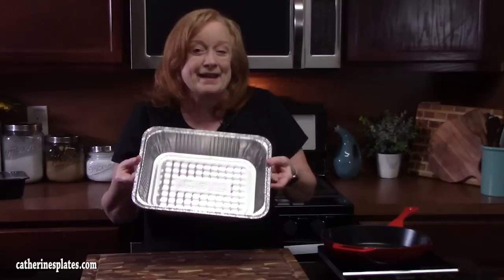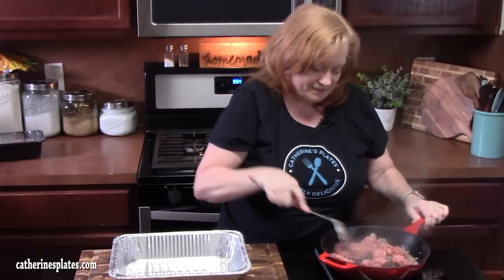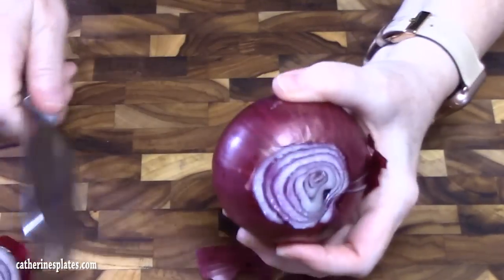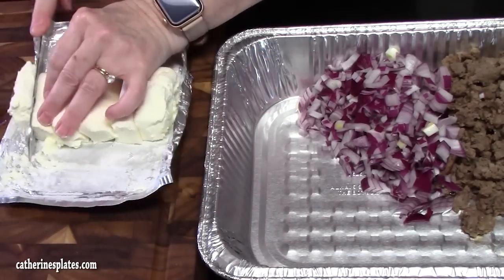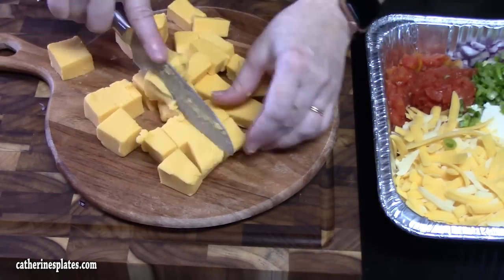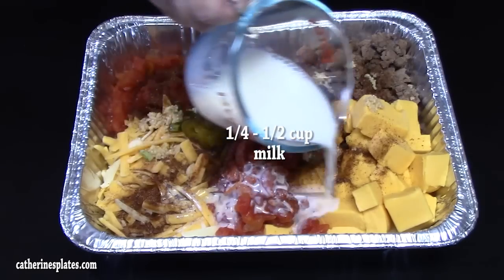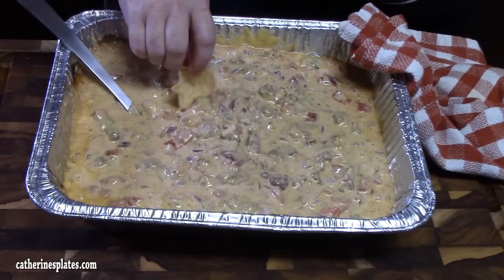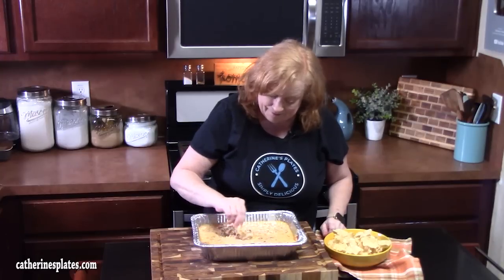ULTIMATE TEX-MEX CHEESE DIP APPETIZER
Write to me at:
Catherine’s Plates
22720 Morton Ranch Road, Suite 160, Box 340